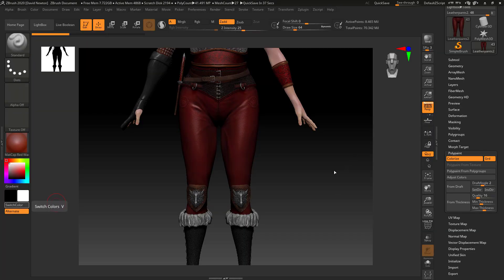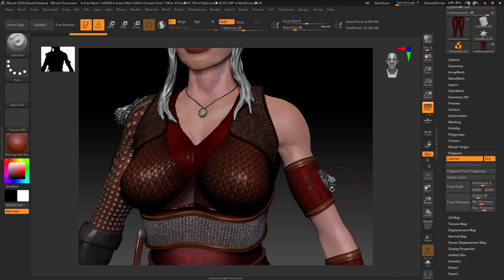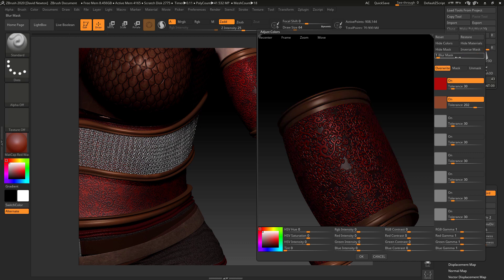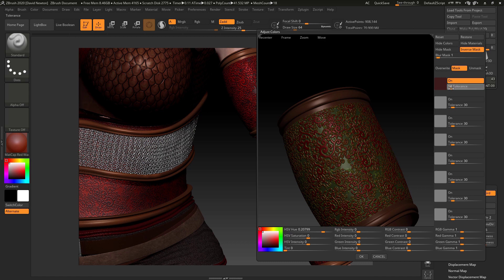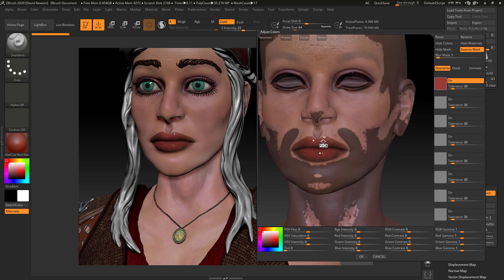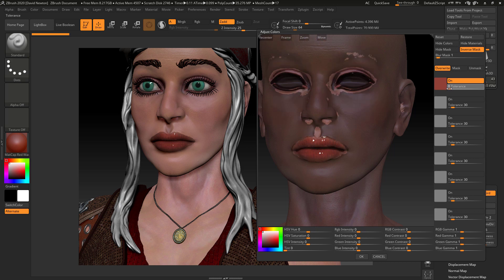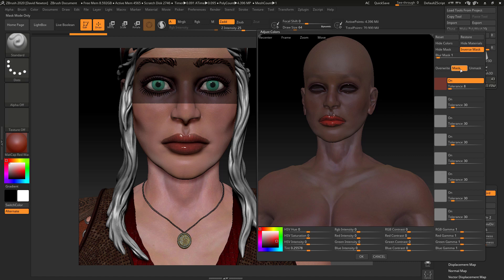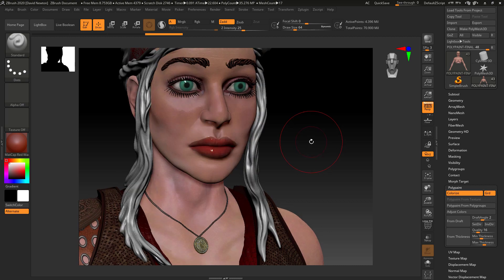ZBrush 2020 adjusting colors and tints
No more photoshop for adjusting colours or tints zbrush 2020 does it all! quick tutorial on ZBrush 2020 color adjust feature!

for all your training needs